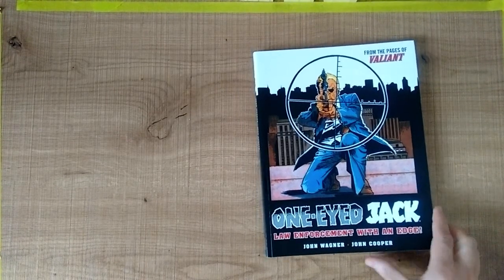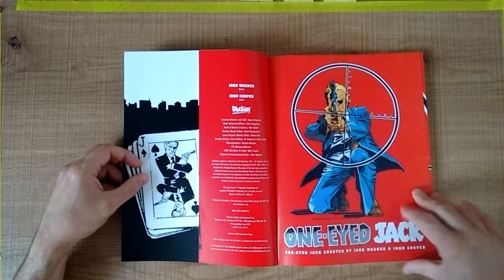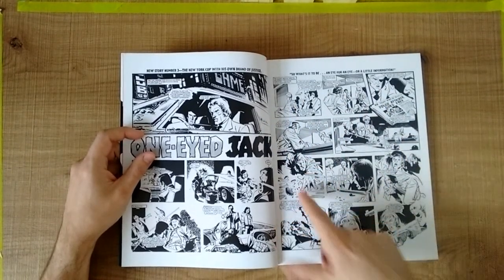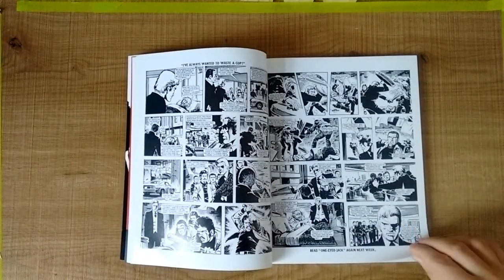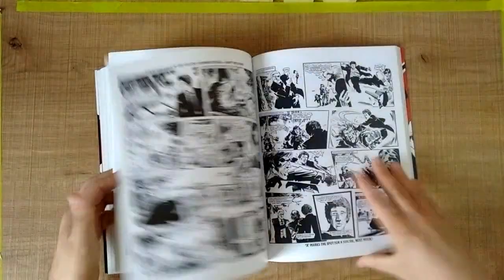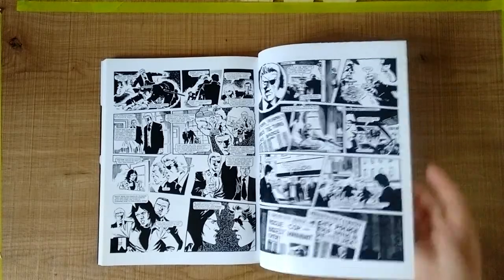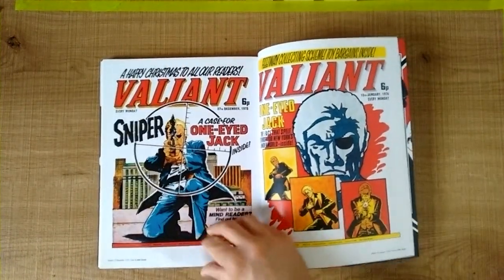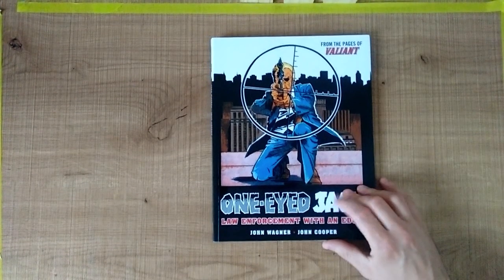One Eyed Jack - Judge Dredd's great granddad! - UK, 1975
The Treasury of British Comics reprint of One Eyed Jack, a hard boiled cop story from Valiant that ran over 1975 - 6.